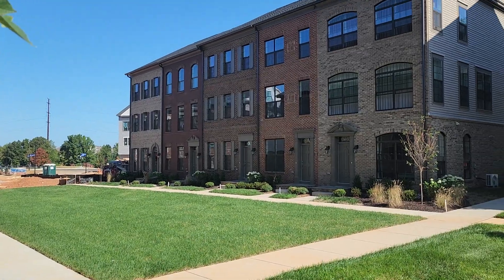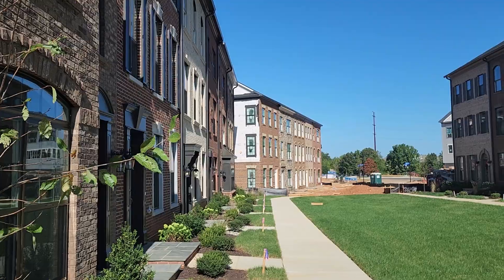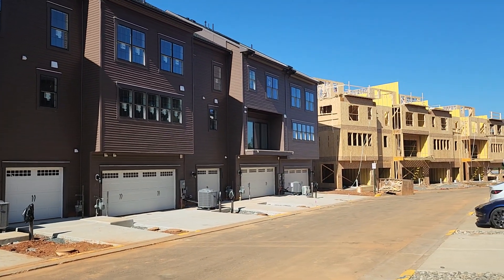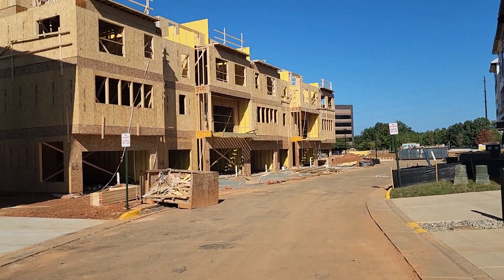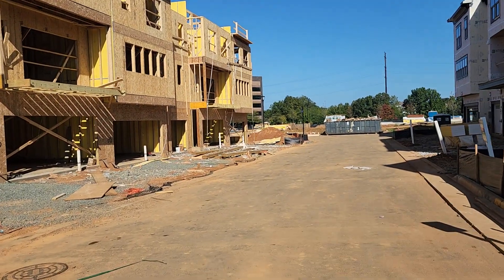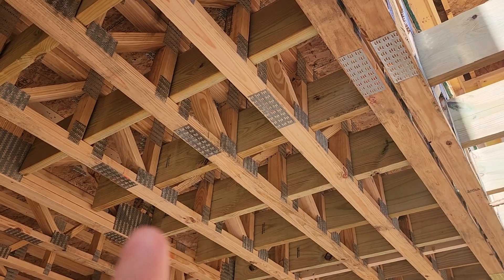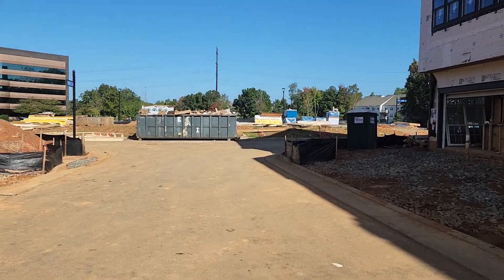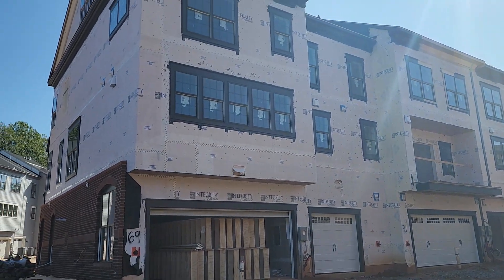10/1/2023 The Enclave at Fair Lakes walk through update.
Happy October Everyone